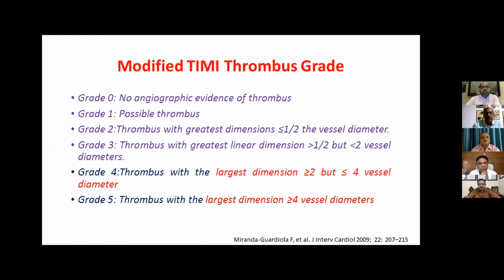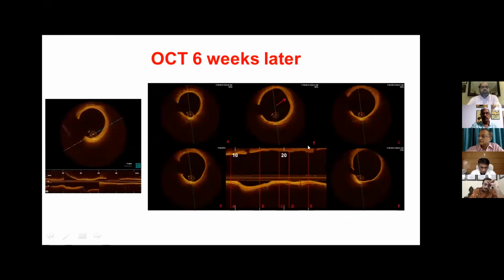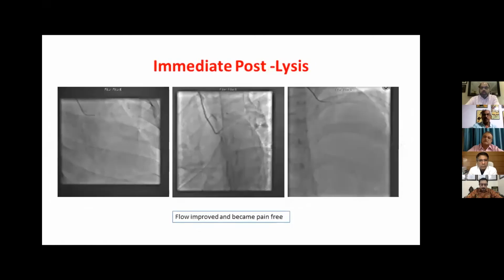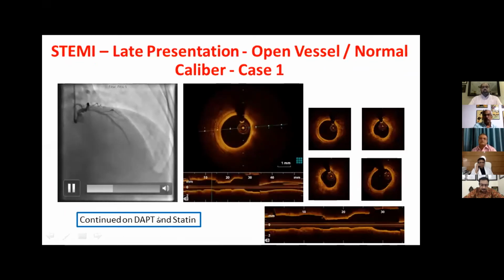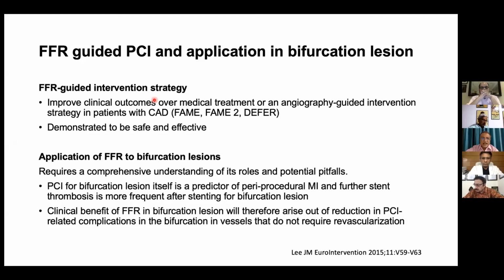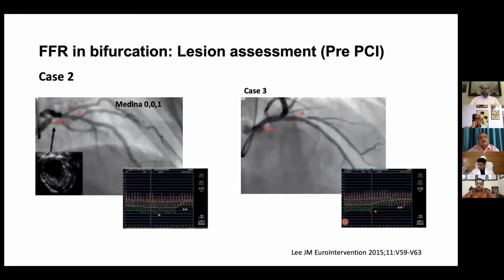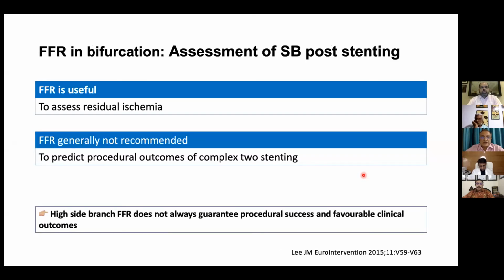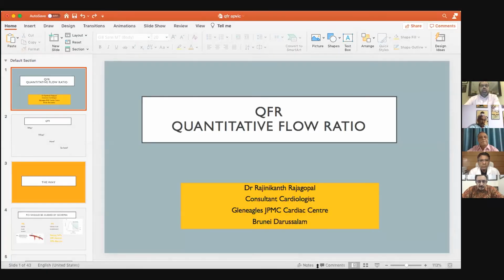APVIC 2020 - 29th June - Session 22 - Dr Sanjeeb Roy, Chairman - Dr NN Khanna